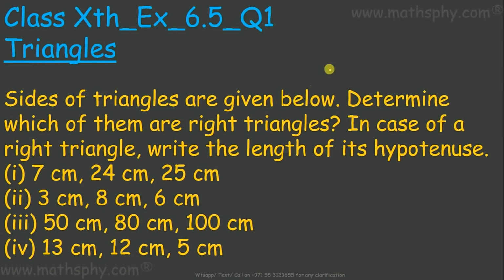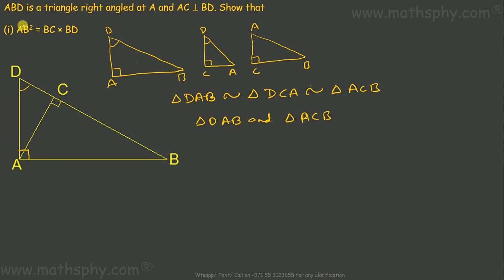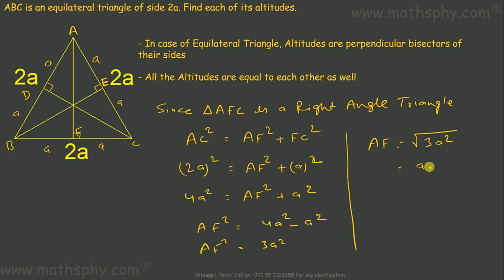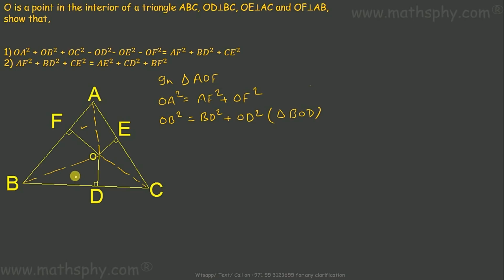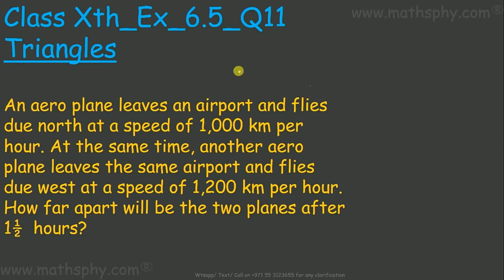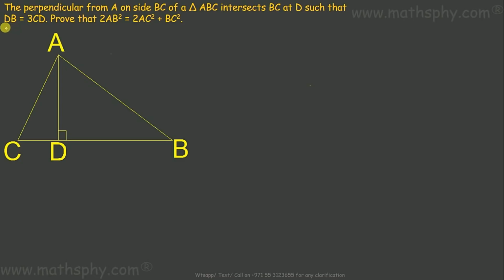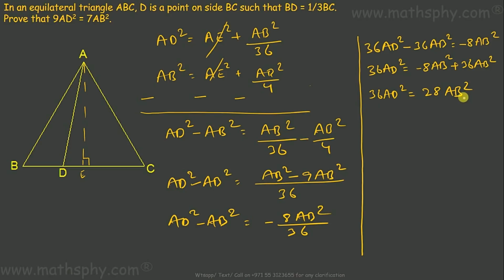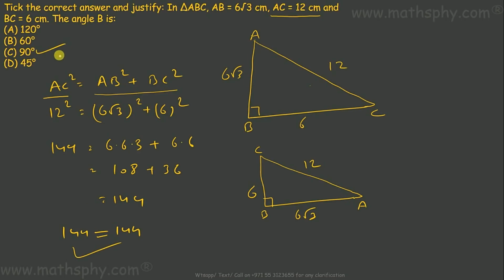TRIANGLES CLASS 10 CHAPTER 6 EX 6.5 NCERT SOLUTION IMPORTANT QUESTIONS WITH SOLUTIONS EX 6.5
Similar Figures (Basic)
Similarity of Triangles and theorems (Theorem 6.1)
Criteria of similarity of triangles
SSS Theorem
AAA Theorem
SAS Theorem
We will learn about Area of Similar Triangles
Pythagoras Theorem
Solves Questions (All the exercises)

Triangles Similarity Theorem 1

If a line is drawn parallel to one side of a triangle to intersect the other two sides at two distinct points, the other two sides are divided in the same ratio.

Triangles Similarity Theorem AAA
If in two triangles, corresponding angles are equal, then their corresponding sides are in the same ratio and hence the two triangles are similar
Triangles Similarity Theorem  (SSS)
If in two triangles, corresponding sides are proportional, then their corresponding angles are  equal and hence the two triangles are similar

Triangles Similarity Theorem 4
If one angle of a triangle is equal to the one angle of other triangle and the sides including these angles are proportional then the two triangles are similar

Triangles Similarity Theorem 5 (Area)
The ratio of the areas of two similar triangles is equal to the square of the ratio of their corresponding sides.

Triangles Similarity Theorem 6 (Area)
If a perpendicular is drawn from the vertex of the right angle of a right triangle to the hypotenuse then triangles on both sides of the perpendicular are similar to the whole triangle and each other.

Pythagoras Theorem
In a right triangle, the square of the hypotenuse is equal to the sum of the squares of the other two sides.

Pythagoras Theorem
In a triangle, if square of one side is equal to the sum of other two sides, then angle opposite the first side is right angle

In all these videos on Similarity of Triangles class 10th have always focused on explaining the basics and the solving the questions. My way of solving question will always refer back to the basics explained previously so that students can make the connect between basics and application of them.
Let’s now start about the Triangles Similarity:
In the previous standard (class 9th) we have learned about the Triangle Congruency in detail where two triangles of same shape and size are called congruent triangles. In this chapter of similar triangles we will study about the triangles which are of same shape but not necessarily same size. Two figures having the same shape (not necessarily the same size) are called similar figures. We will use this idea to proove many theorems based on triangles similarity and also give a proof of Pythagoras theorem.

As per the syllabus, you will learn all the topics in my Triangles Similarity Chapter Videos:

Please use this link for the YouTube playlist of Triangles Similarity Class 10th:

This link will get you 67 videos

Area related to Circles Class 10

Abhishek Agarwaal
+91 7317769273